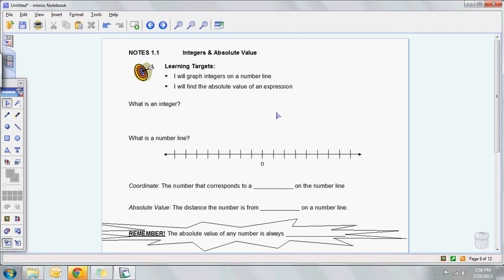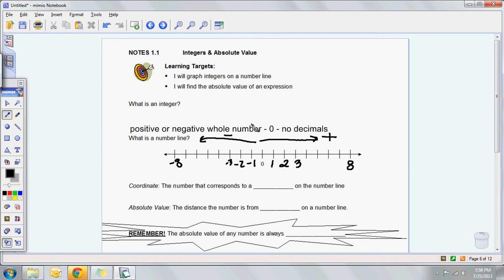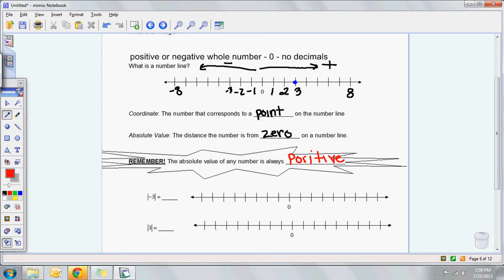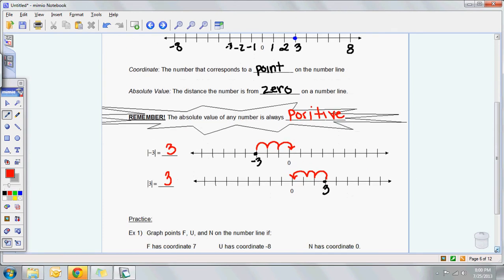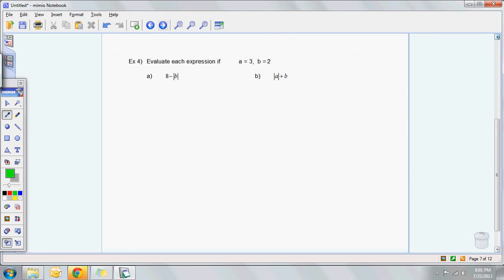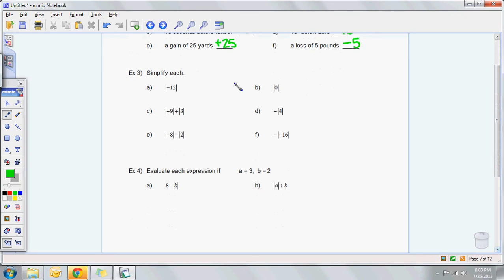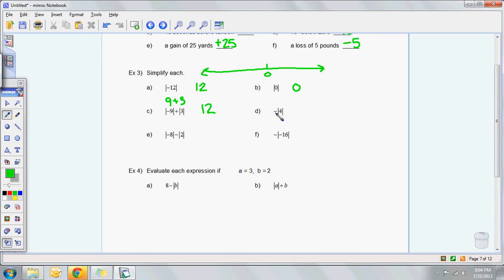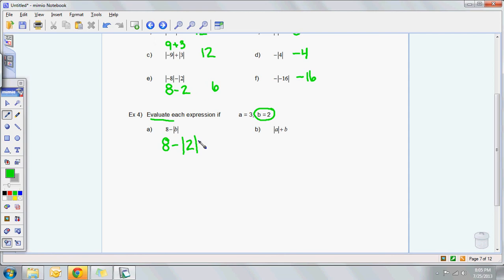1.1 Integers and Absolute Value